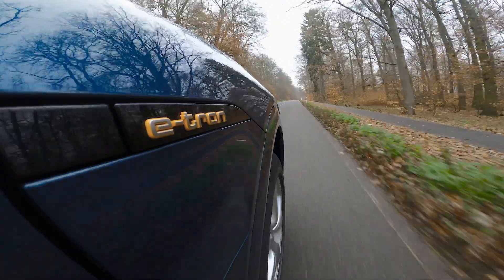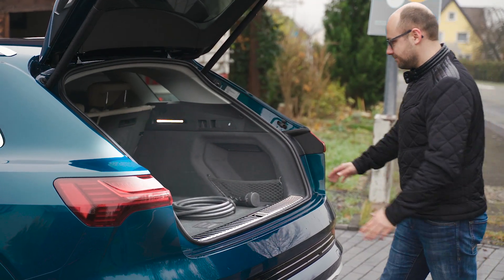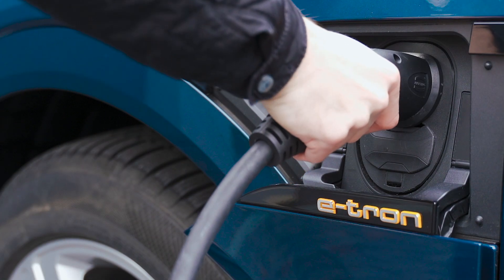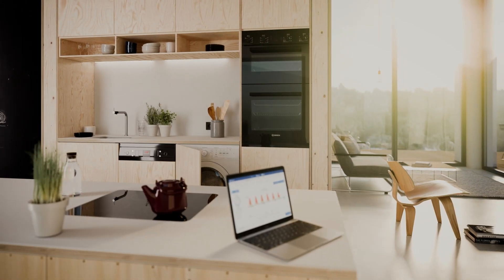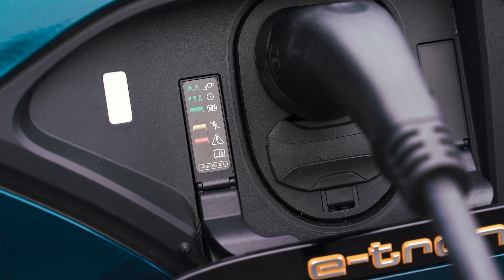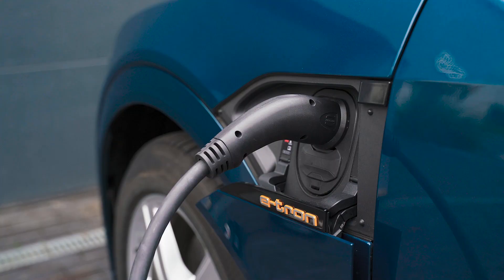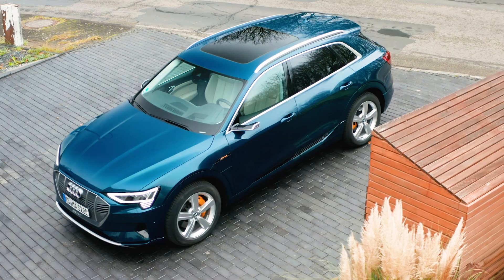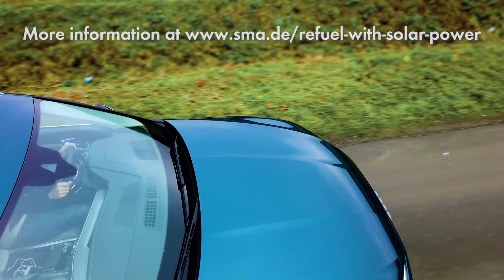Intelligent charging technology and future-proof energy management with the SMA Data Manager M Lite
The all-electric Audi e-tron – is your sporty, everyday, safe companion for a new era. And at home, you have your own charging system right outside your door. With the optional e-tron charging system “connect” and the SMA Data Manager M Lite, your Audi e-tron is conveniently and cost-effectively made ready to hit the road again. The SMA Data Manager M Lite ensures that you charge your vehicle intelligently by using clean solar power directly from your own roof.
SMA Solar Technology AG SMA Corporate Blog SMA on Facebook SMA on Instagram SMA on Twitter Contact - As a leading global specialist in photovoltaic system technology, SMA offers a wide range of efficient PV inverters, holistic system solutions for PV systems of all power classes, intelligent energy management systems and battery-storage solutions as well as complete solutions for PV diesel hybrid applications. Digital energy services and extensive services up to and including operation and maintenance services for PV power plants round off SMA’s range. SMA inverters with a total output of around 75 gigawatts have been installed in more than 190 countries worldwide.